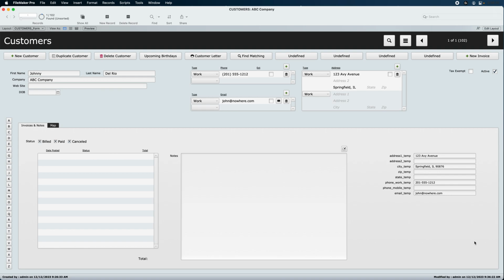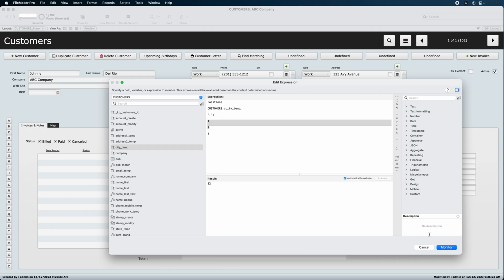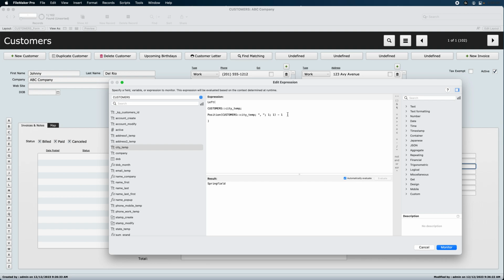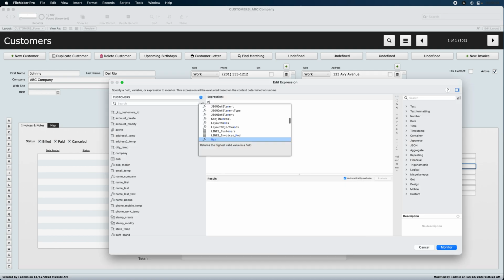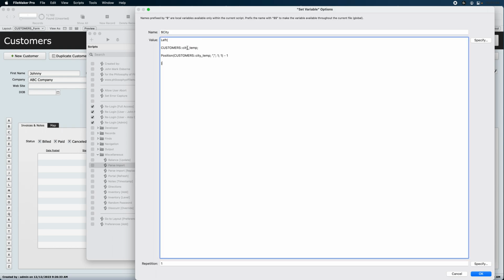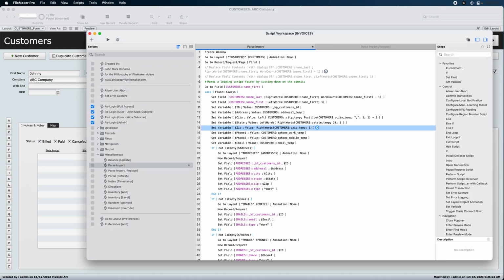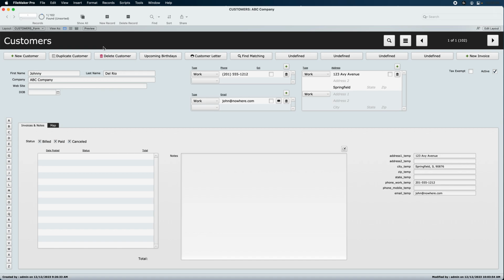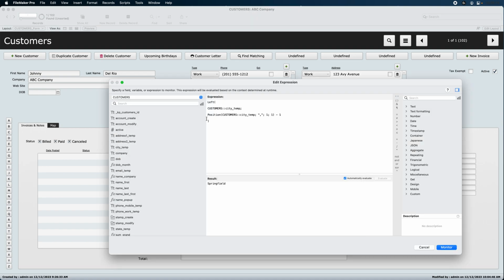Advanced Address Parsing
Parse address, city, state and zip code into separate FileMaker fields.